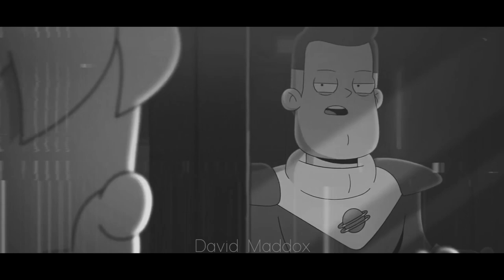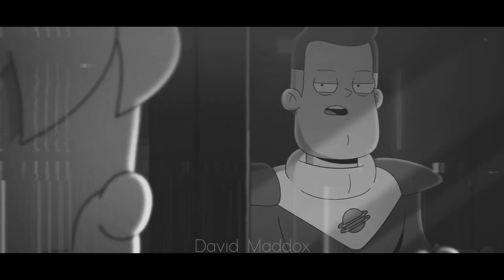Take Care of My Boy | Final Space | Sad Video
💔 365 Sad Quotes ▶️

Max Paschke, thank you for your suggestion. It was incredible...

🎬🔽 Do You Want To Make Sad Edits? 💥 BEST SMART VIDEO MAKER 🔽🎬

Sad and depressing feelings it's a natural part of life, but if you feel a constant bad mood, don't do anything stupid, because your life has a matter. Maybe at that moment, you don't see this, but you will see it in the future. Just look at my movies... Sometimes they are very depressing, but in this way, I express my bad thoughts...

Many things can be very painful... very painful, but this is life. Sometimes we are happy, sometimes we are sad. What can we do... We are only humans and we make mistakes. Characters from cartoons, movies, or tv series, show us life problems. Maybe not every character, but many... We can see that they are struggling with each other and with a lot of problems. They don't give up...

I have many different episodes in one day. I can feel everything... Sadness, Anger, Fear, Happiness, and many more. I am really complicated and sometimes it's very annoying for me. I try to show this in my movies. My feelings.

🎬 Movies/Series - Final Space
🎞 Intro -

Sad video from Final Space with the best sad music and with a lot of bad feelings... My channel will give you sad edits with sad music.